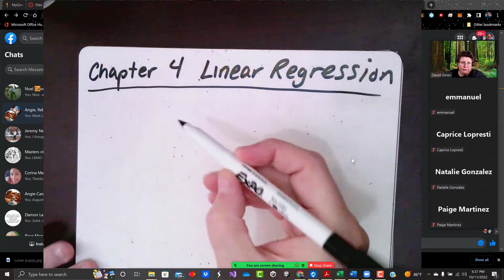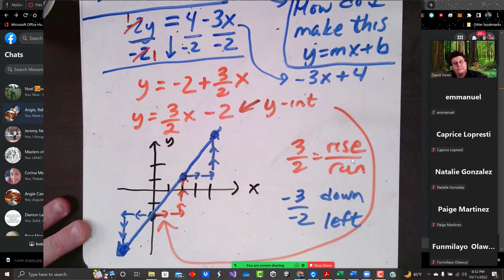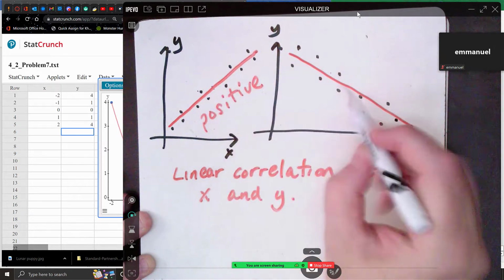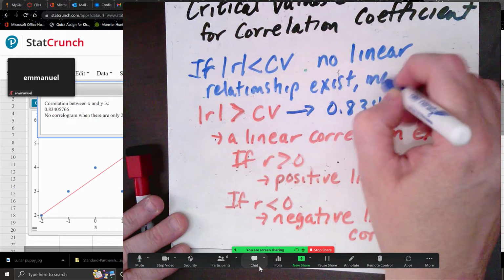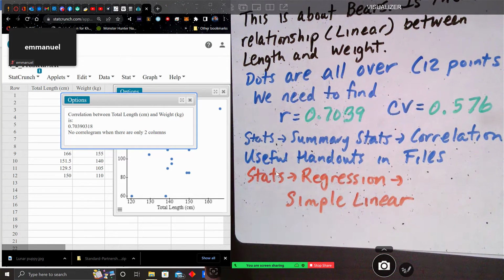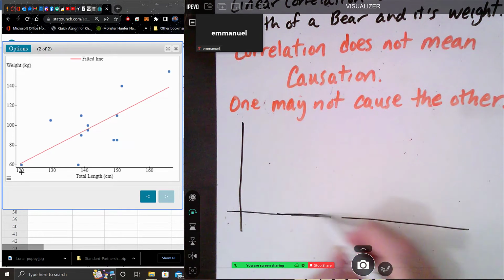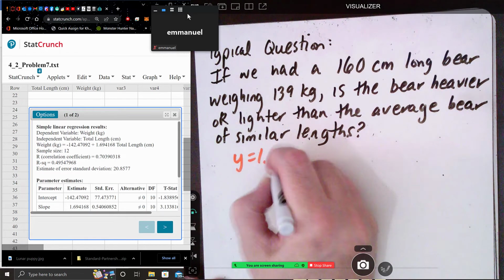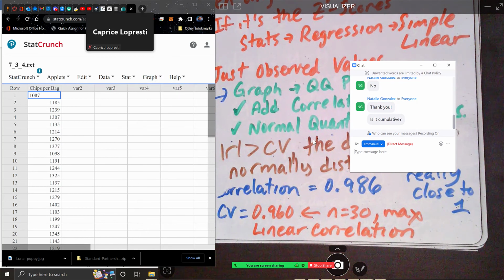Math 21 Stats Fall 2022 Chapter 4 Linear Regression, and 7.3 Assessing Normality